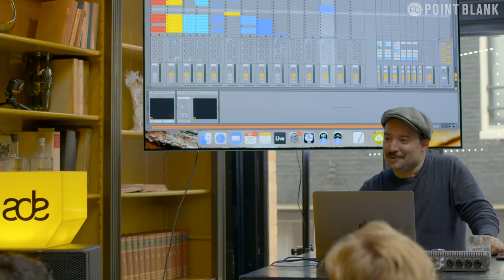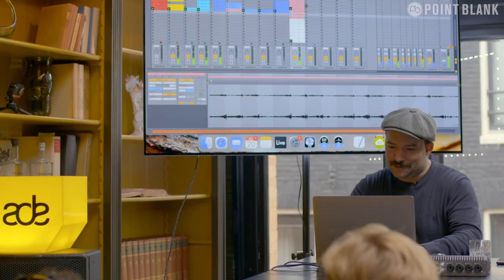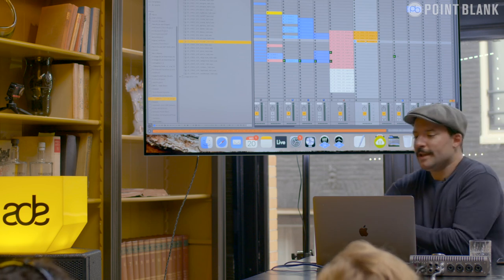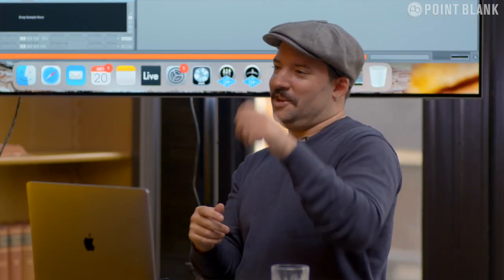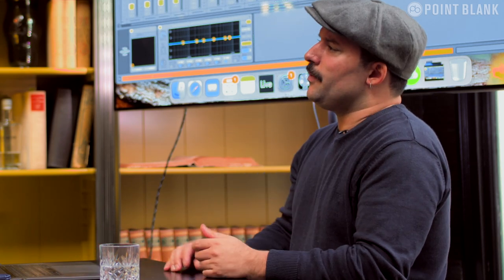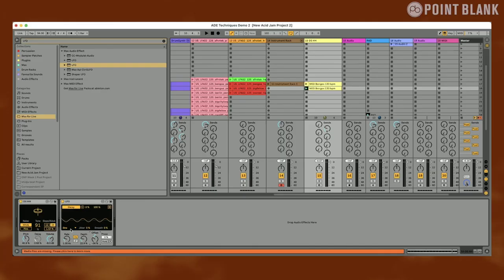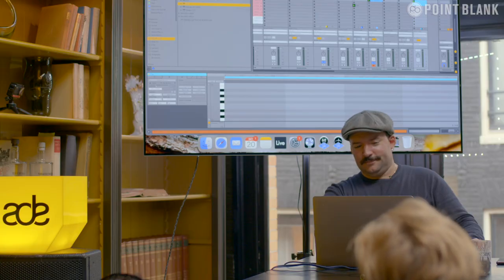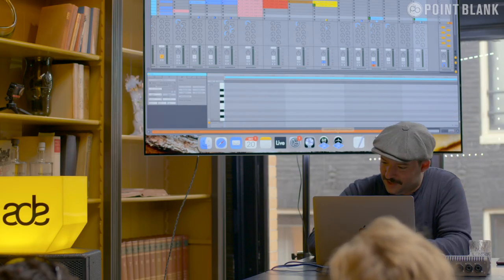Embracing Randomness in Ableton With Stevie R LIVE from ADE 22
Gracing the stage in the Dutch capital for ADE, Point Blank lecturer and record label A&R Stevie R walks us through how you can make randomness part of your workflow to fill your tracks with depth and interest.

Point Blank is an award-winning music school with courses in London, Los Angeles, Ibiza, China, Mumbai and Online. Voted 'Best Music Production & DJ School' by DJ Mag, you can learn music production, sound engineering, DJing and much more via our online courses or in our state-of-the-art studios: